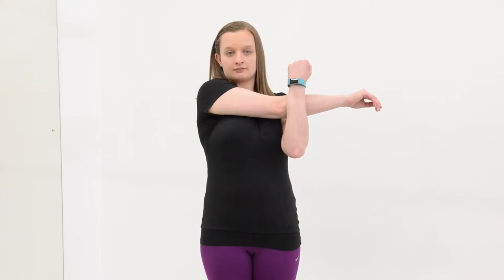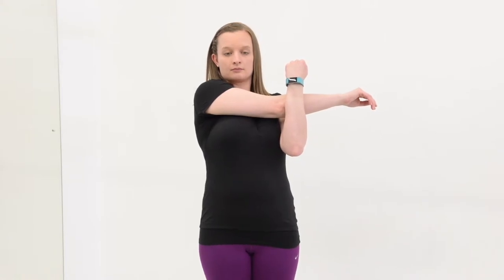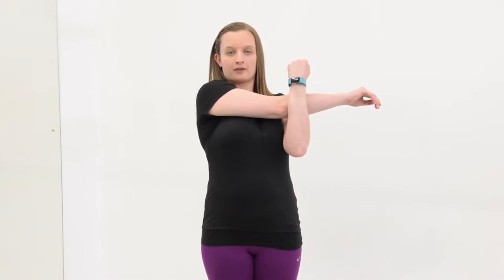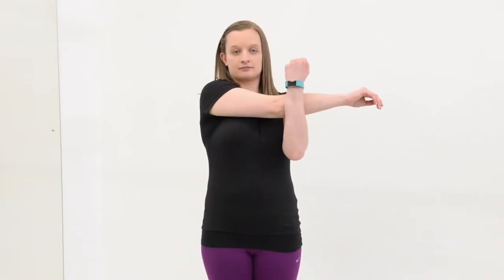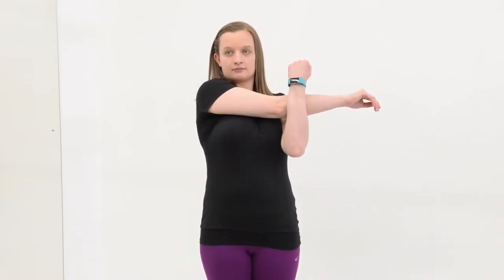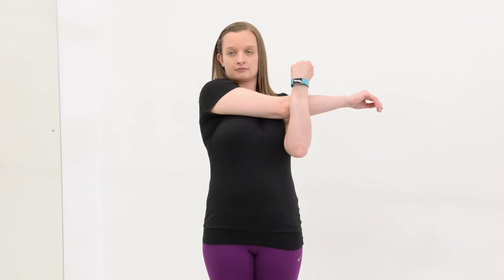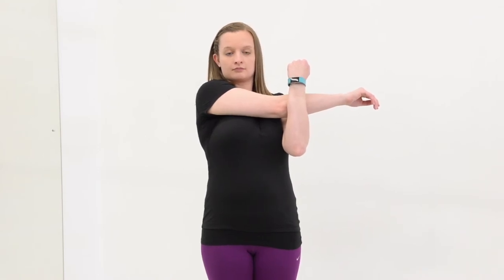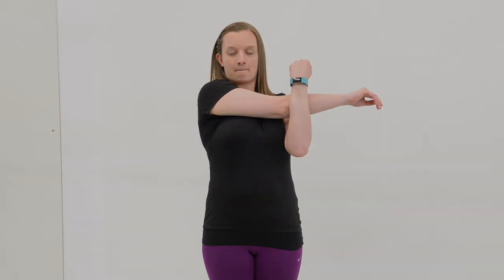Isometric Internal Rotation